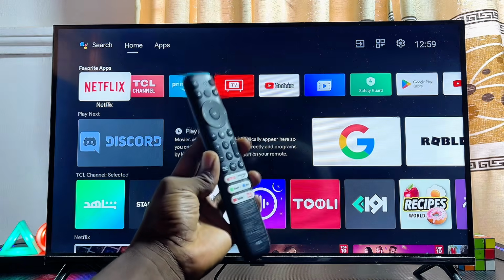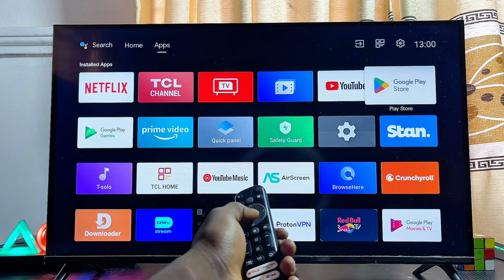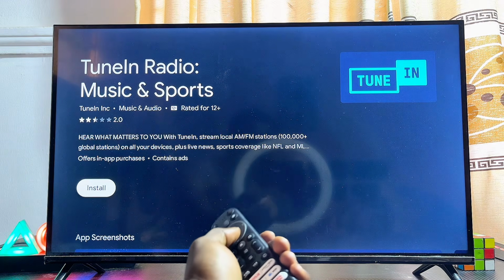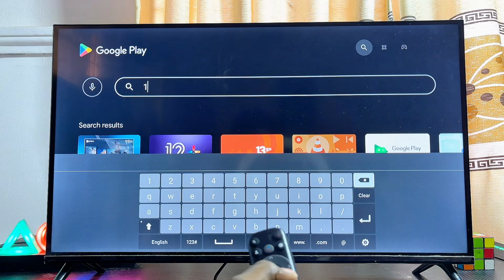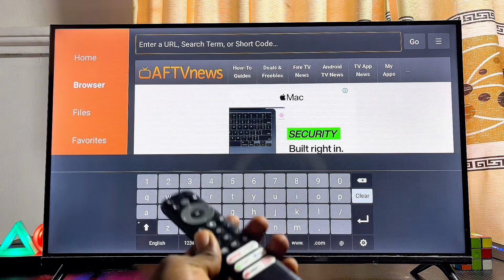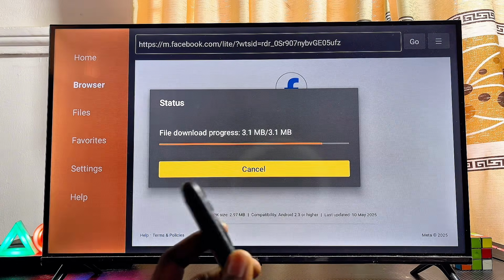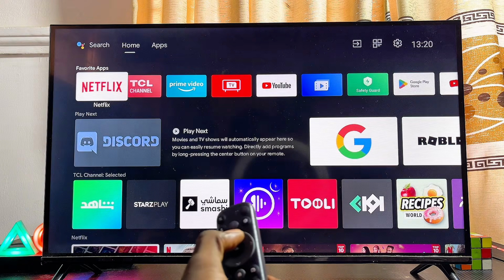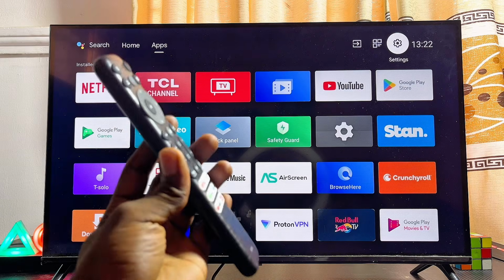TCL Smart TV: How to Download & Install Apps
In this video, I’ll show you how to download and install apps on your TCL Smart TV, whether you’re using a TCL Android TV or a TCL Google TV. First, I’ll walk you through how to access the Google Play Store on your TCL Smart TV, search for any app you want, and install it directly. Then, for those apps that aren’t available on the Play Store, I’ll demonstrate how to install third-party apps from the internet using the Downloader app. By the end of this tutorial, you’ll know how to sideload apps and enjoy any app you need, even if it’s not officially available on the TCL Smart TV Play Store.